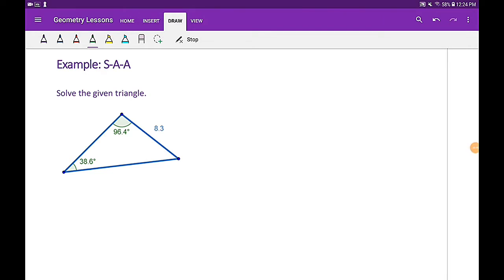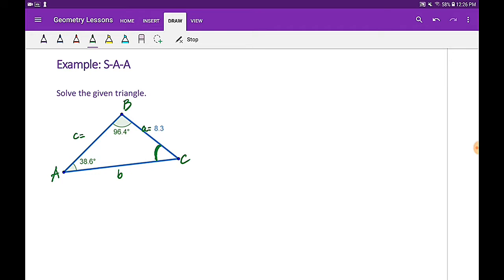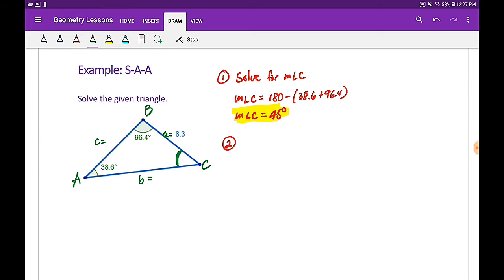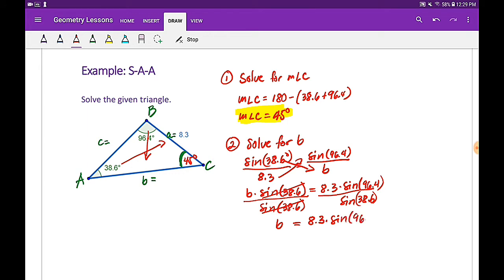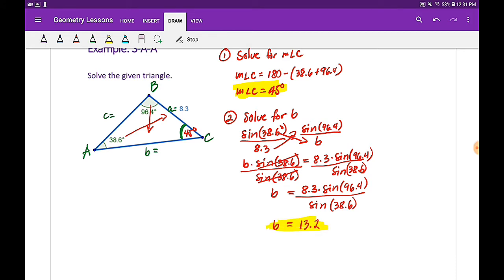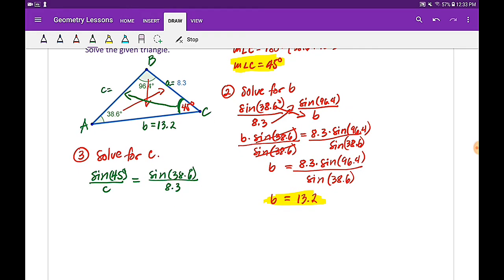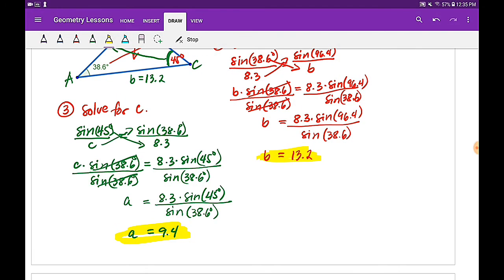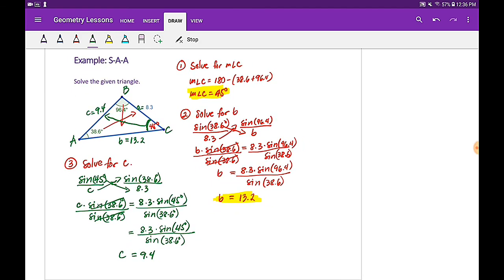The Law of Sines: SAA Scenario